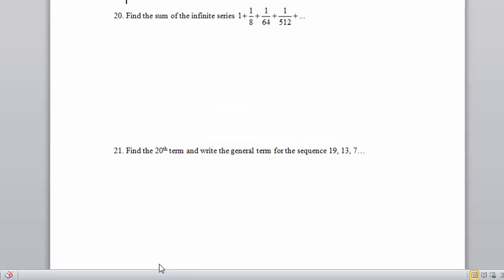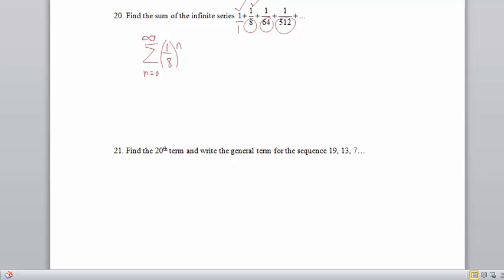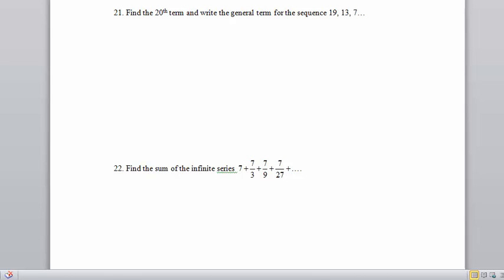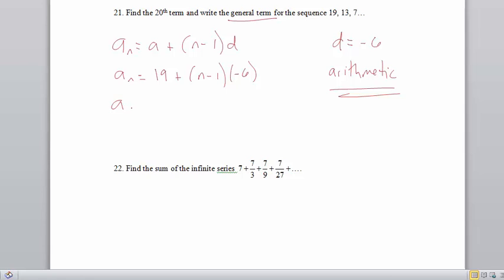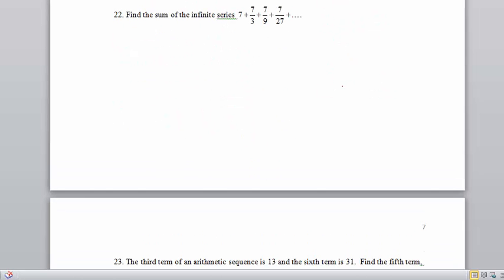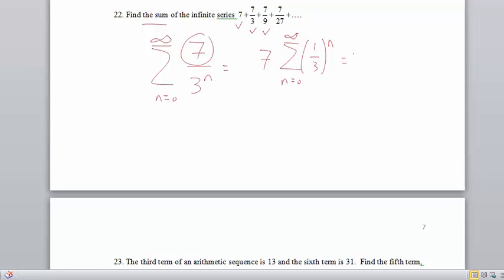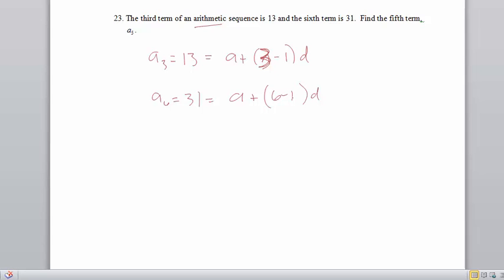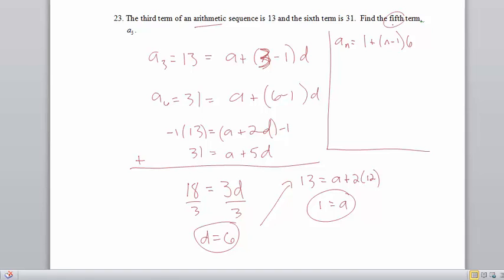series and sequences